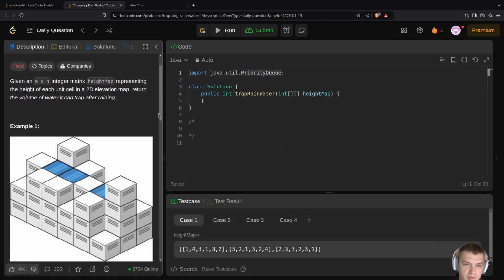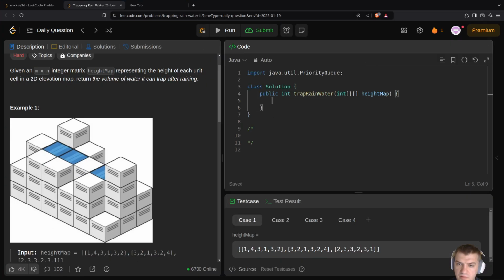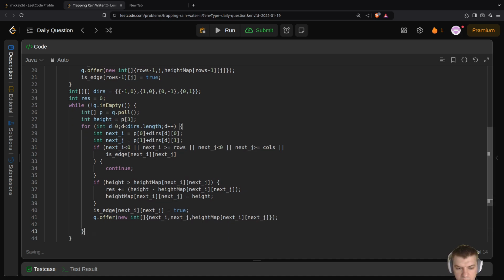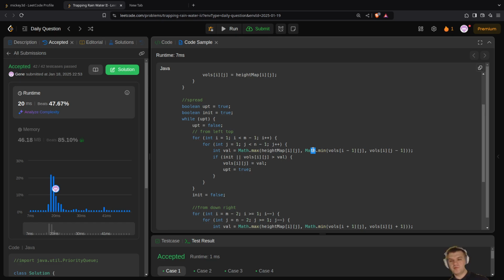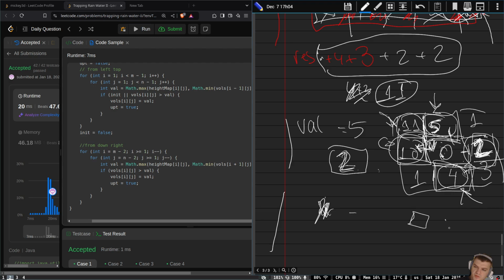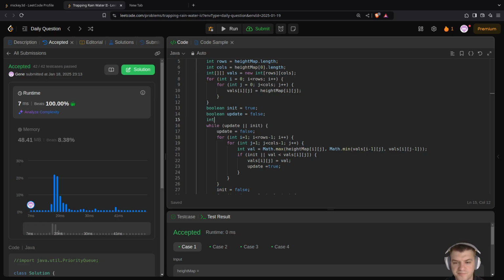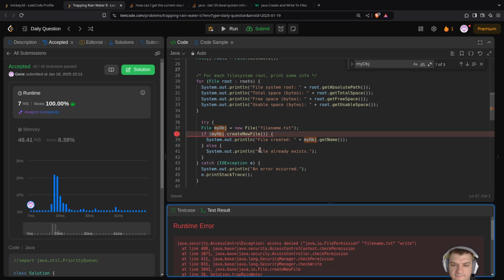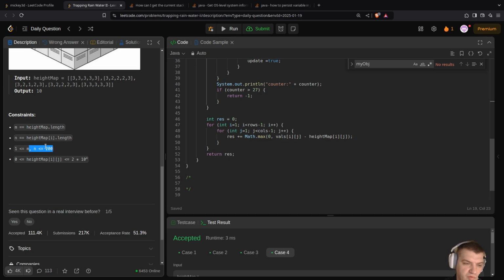🅿🅰🆂🆂 Leetcode 407. Trapping Rain Water II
Hey everyone! ✨

In this video, I’m solving a LeetCode daily question that’s quite popular (I’ve tackled it a few times before)! My main approach uses a heap + edge cells strategy, where I iteratively expand the boundary of edge cells and fill each cell with water. 💧🚀

In the second half, I explore a more efficient approach, attempt some creative LeetCode executor hacks to detect the test sequence number 🔍, and finally land on an empirical estimate method by keeping a counter of while-loop runs and adjusting outputs. 🤓✨

Stay curious and keep coding! 💻🔥